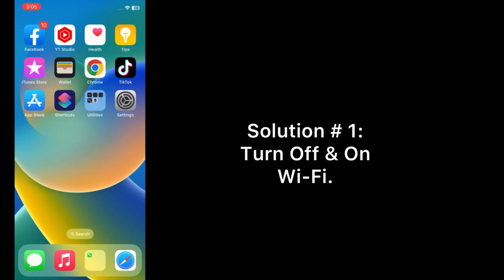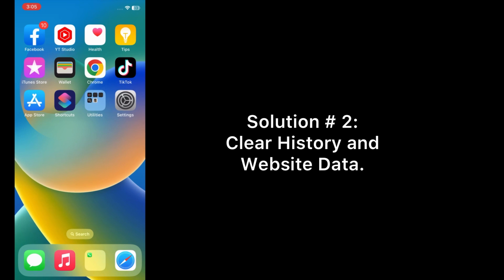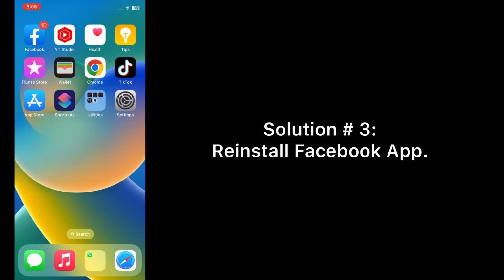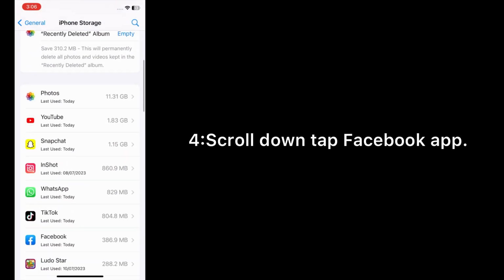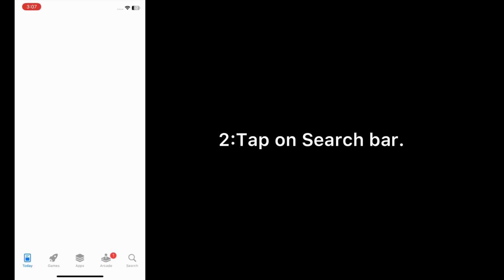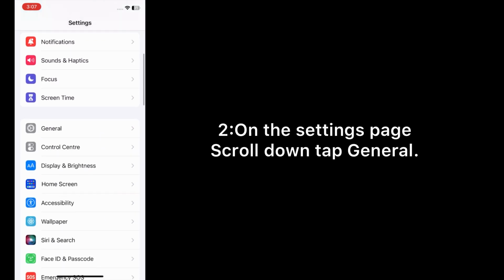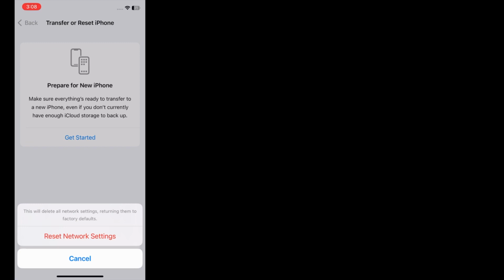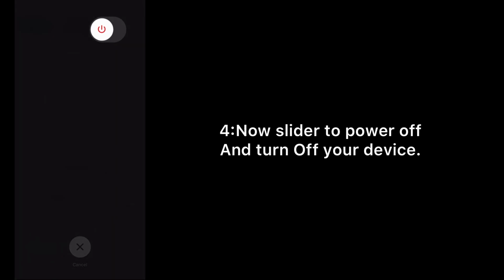How to fix Facebook App Not Working on iPhone after update iOS 16.6